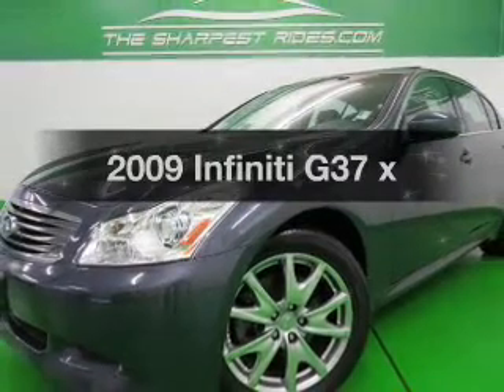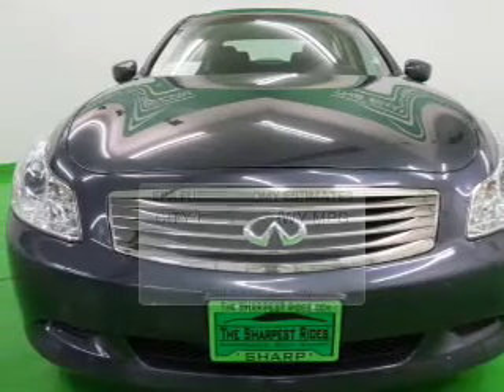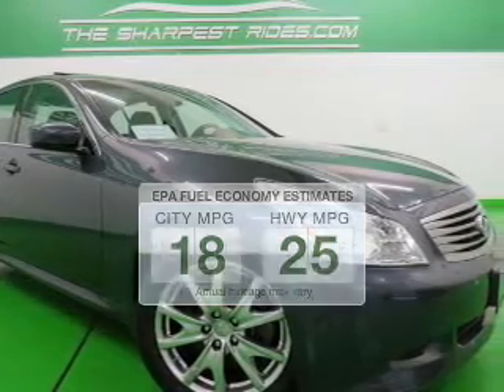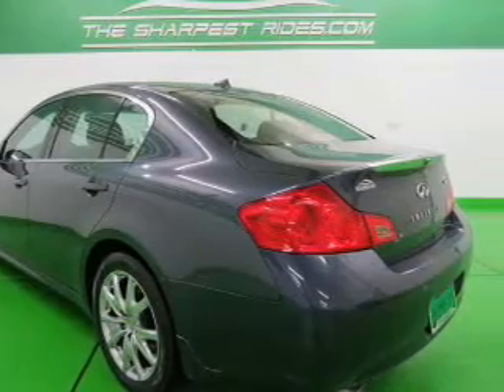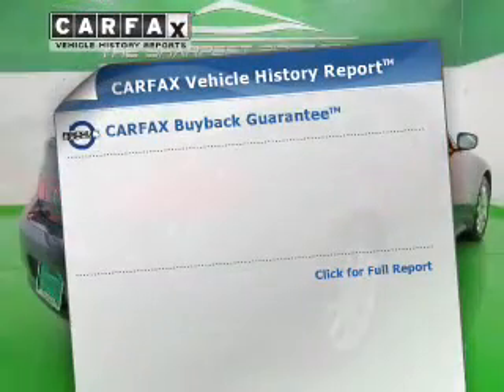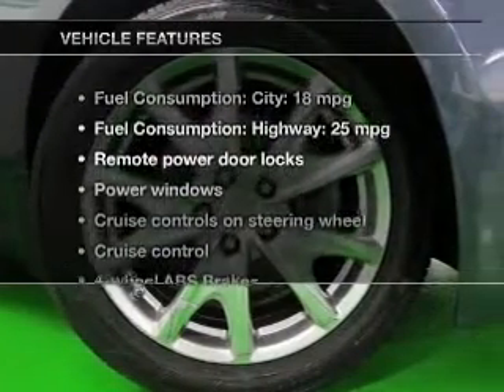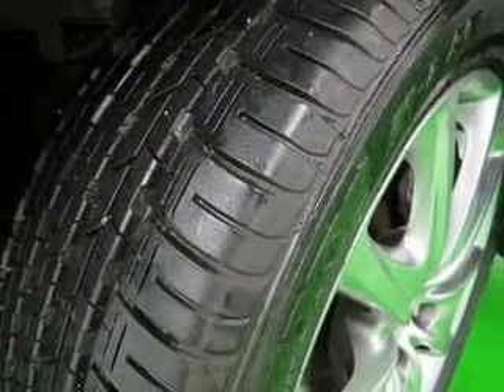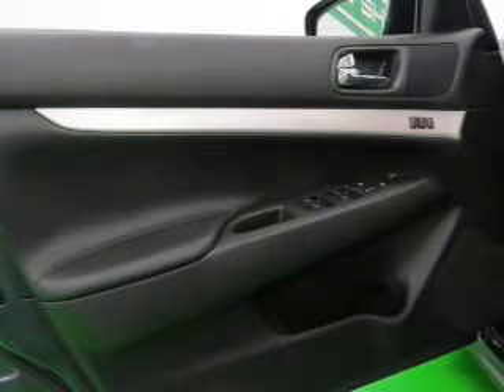2009 Infiniti G37 - Englewood CO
Year: 2009
Make: Infiniti
Model: G37
Trim: x
Engine: 3.7 liter 6 cylinder 24 valve MPFI DOHC
Transmission: 7-Speed Automatic
Color: Gray
Mileage: 44083
Address:
2245 S Raritan